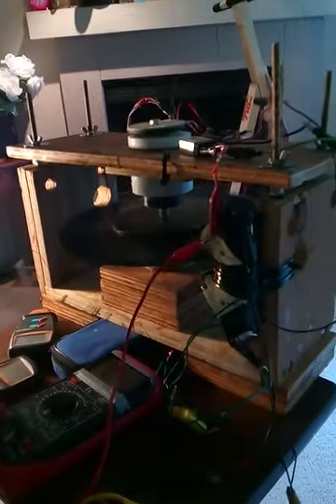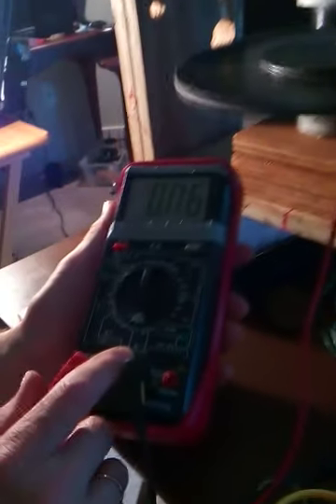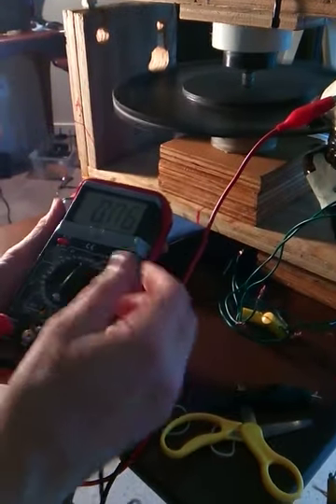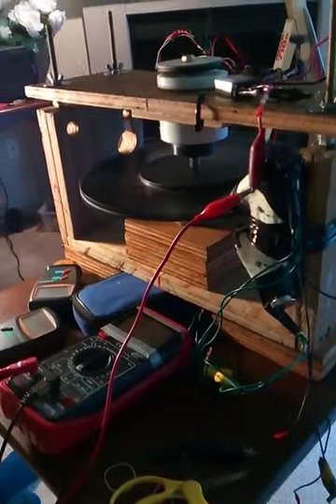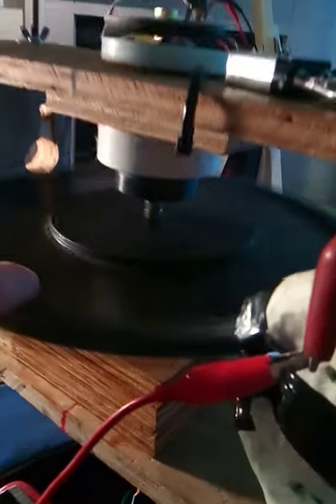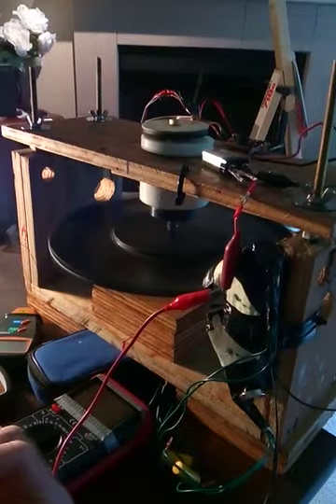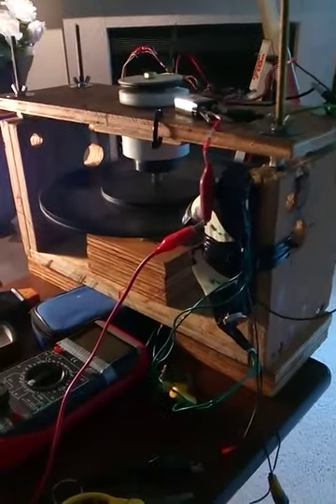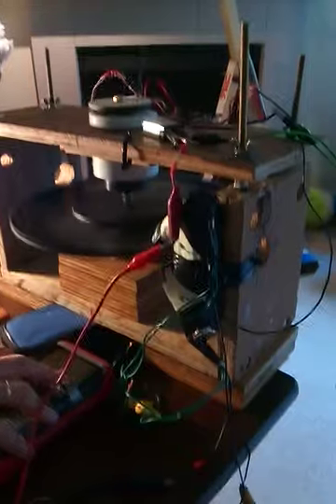Sawblade rotor motor test of rpms and amp and voltage draw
At 250rpm, input is 50ma X 7.7Vdc
The two motor coils aimed at 45 degrees to rotor magnet's top and bottom edges are in series.
Rotor wobbly will fix it.
Interesting moving meter to 200ma setting from 20A setting gives negative amps.

Please support my work and research by buying the online-book "Konehead Chronicles" which covers with now 25 chapters my 25 years of building and testing free energy motors and generators with photos, circuits, videos and explanations.